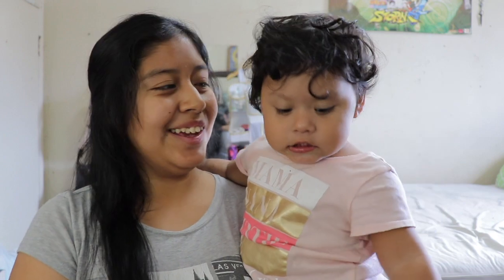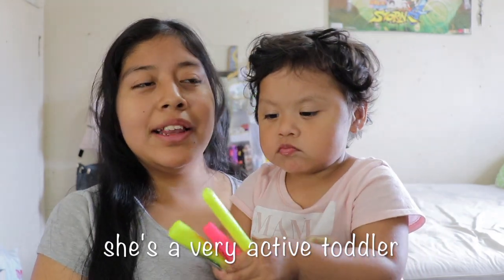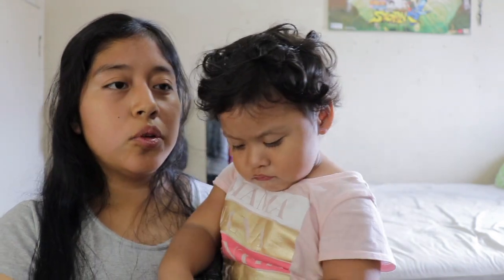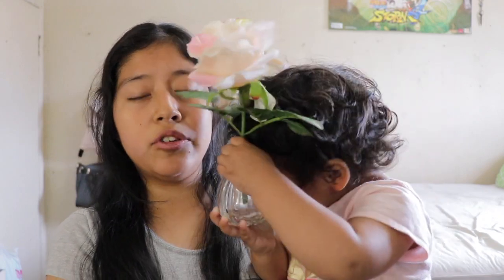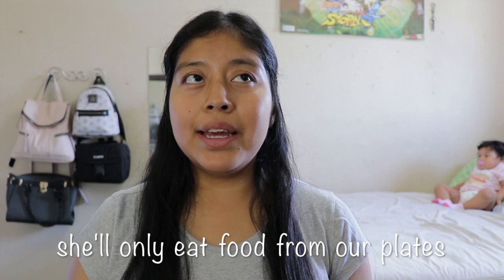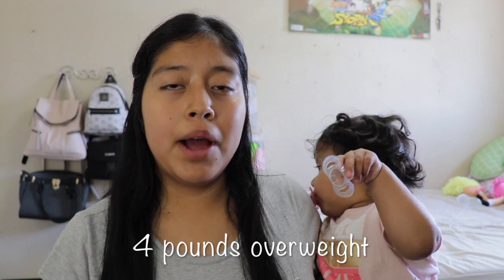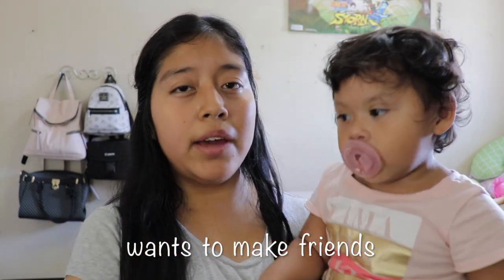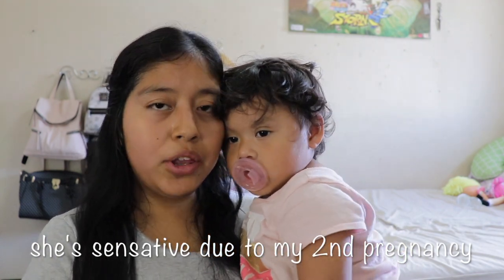18 Months Toddler Update | Tabitha Peralta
Hi everyone, here is Elizabeth's 18 months update! If you're new to my channel, Welcome!

A couple things I left out, Elizabeth can crawl up the stairs on her own, get on a chair all by herself and she has been super attached to me ever since I began my 2nd pregnancy.

Have any video request? Or have a question for my next Q&A? Leave it in the comments!